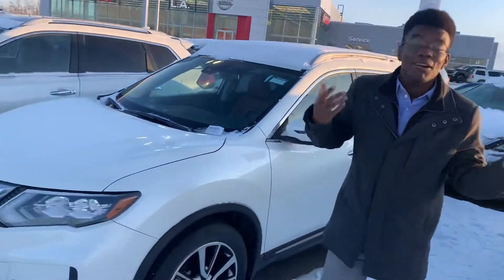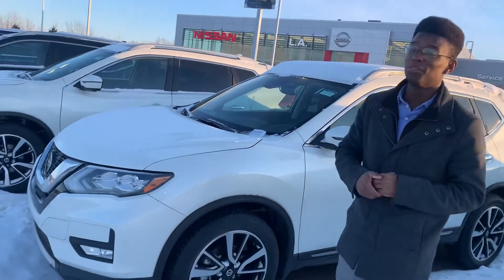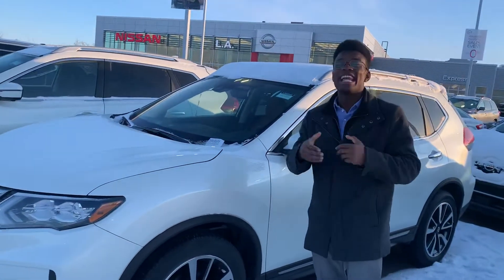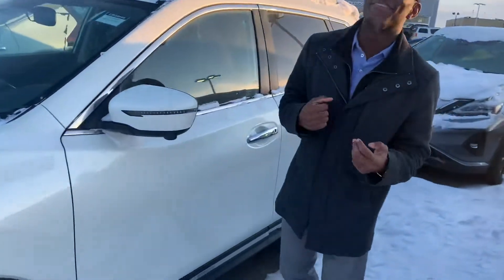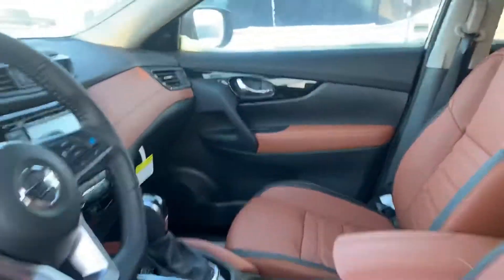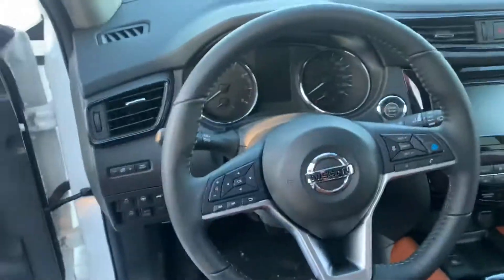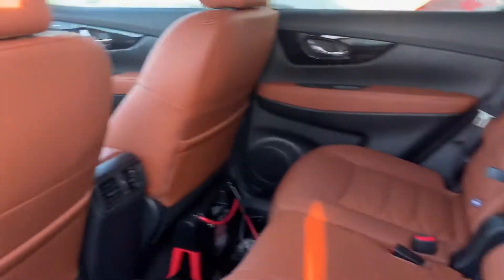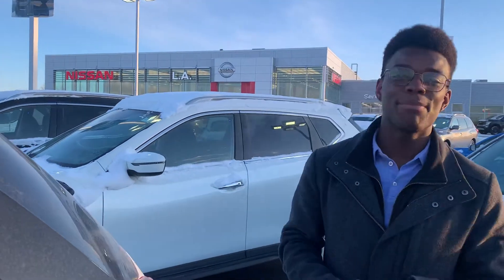Rogue for Faris!